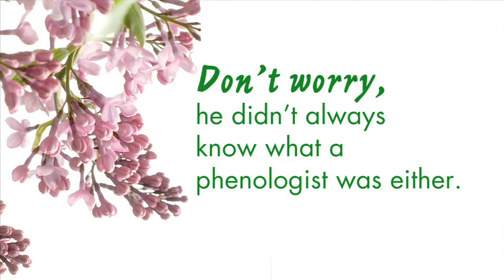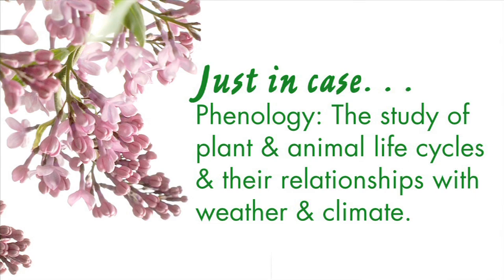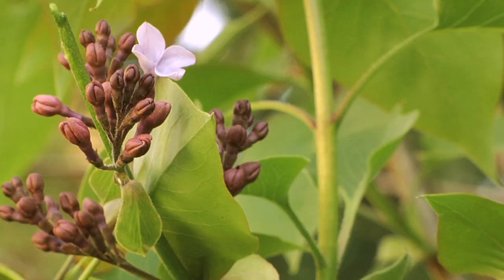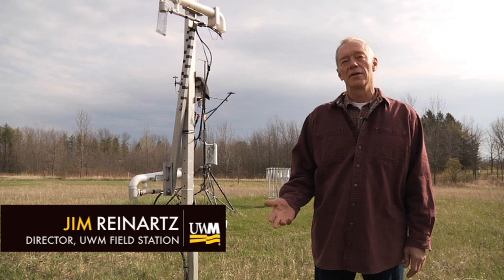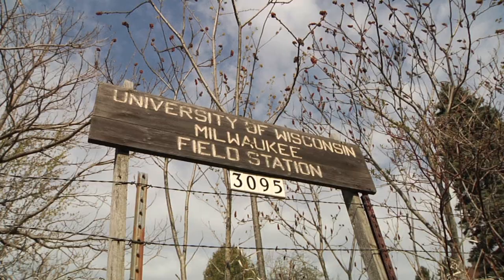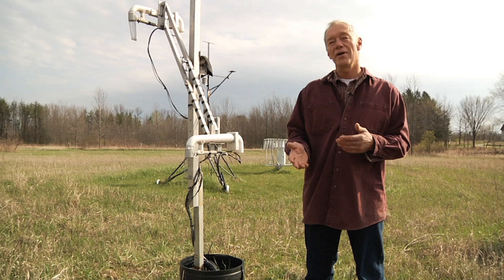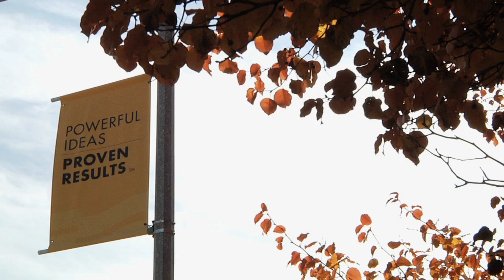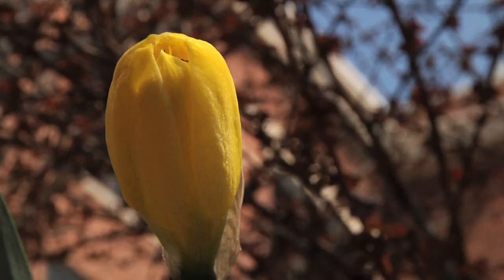UWM Spotlight on Excellence: Mark D. Schwartz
This spring's extraordinary weather (remember those 80s in March?) prompted early blooms and many phone calls to UWM Distinguished Professor of Geography Mark D. Schwartz, including interview requests from the New York Times and National Public Radio.

Schwartz is one of the country's most respected phenologists. Don't worry if you don't know what that is; he didn't always himself. In this video, Schwartz explains his work from his local lab -- his backyard.

If you'd like to help Schwartz and the USA National Phenology Network (which he co-founded) track the onset of spring across the country, check out and click on the "Nature's Notebook" link.